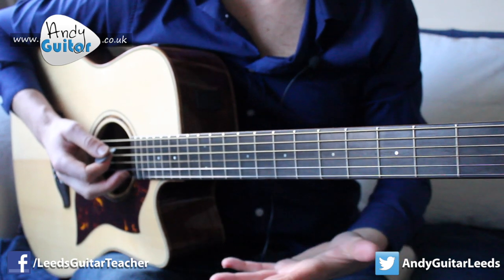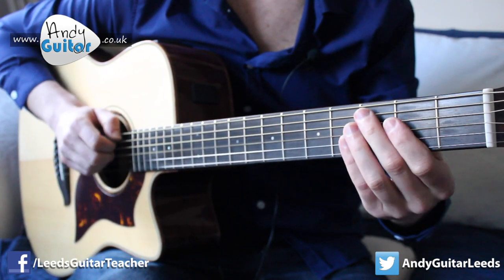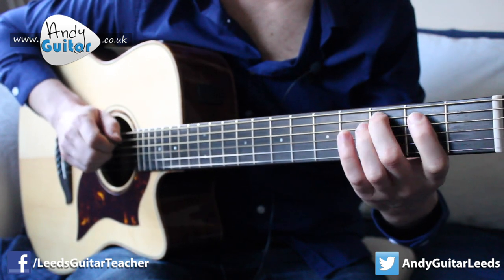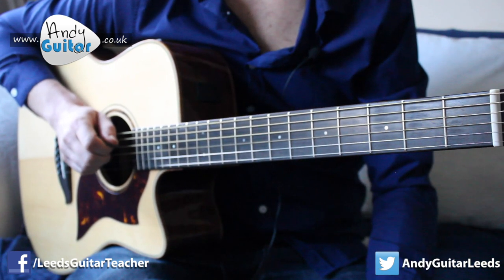"When The Saints Go Marching In" Major Scale Guitar Lesson (how to play)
Part of 'Learn 10 Song Melodies with the C Major Scale' Series!
Song 7 - La Bamba ... coming soon
Song 8 - Rhiannon - Fleetwood Mac  ... coming soon

In this series of videos, I'll show you how to play the Major Scale then show you how to play 10 Songs/ melodies/ riffs that use these notes!

In this video we look at how to play "When The Saints Go Marching In" using the C major scale